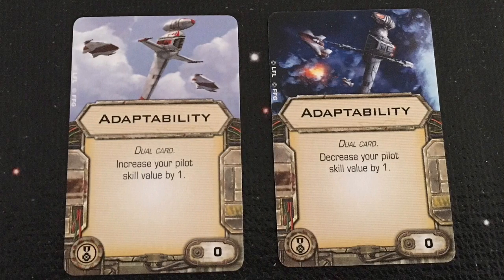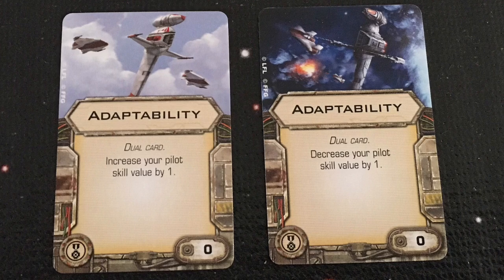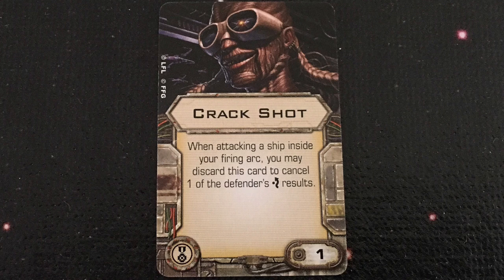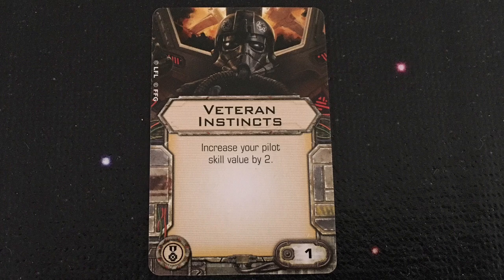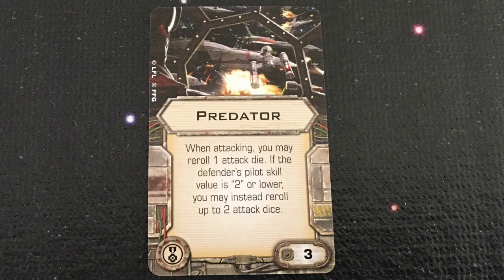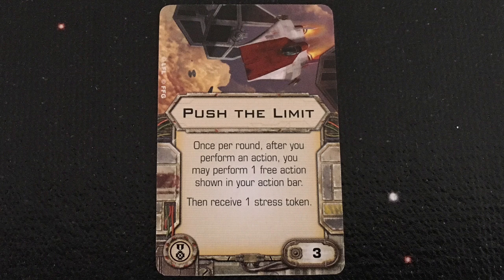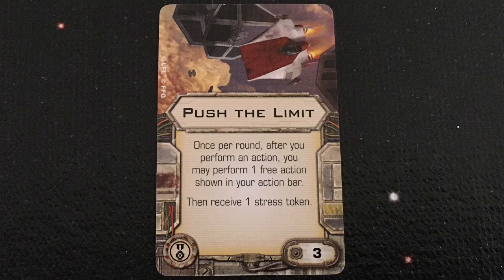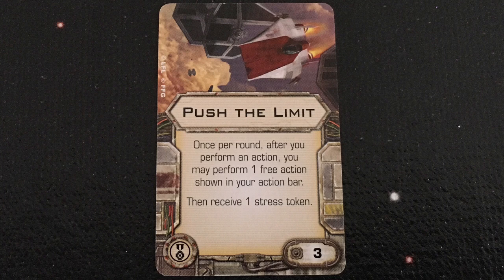X-Wing Top Five: Elite Upgrades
Pat talks about his picks for the five best Elite upgrades in X-Wing.